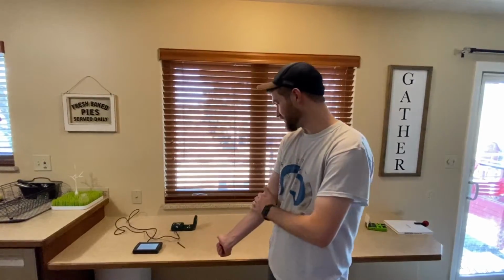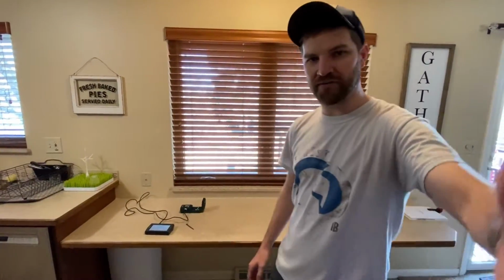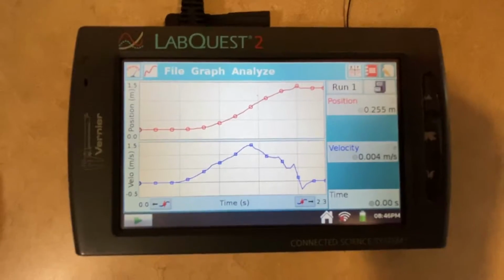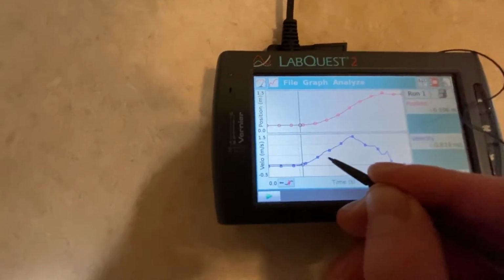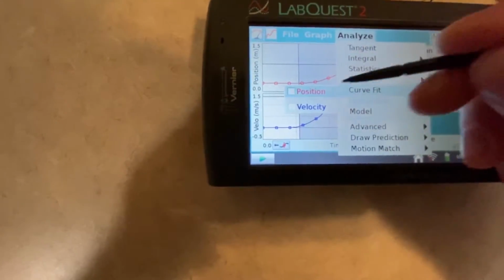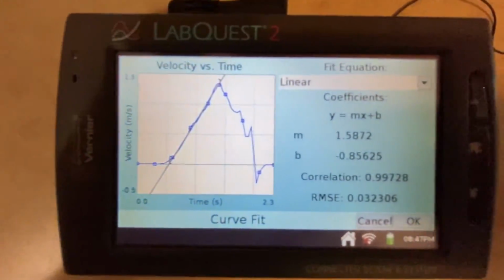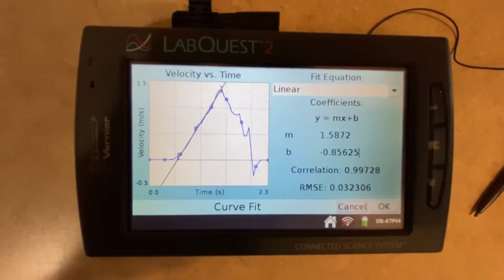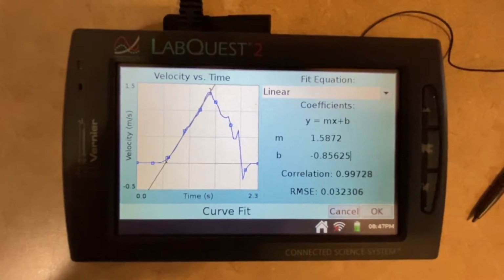Force Class Lab Demo